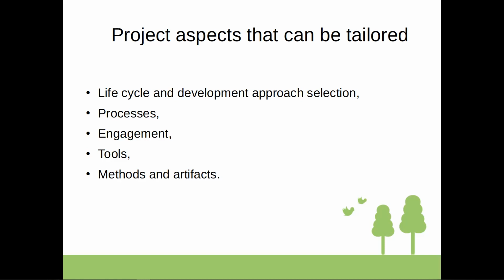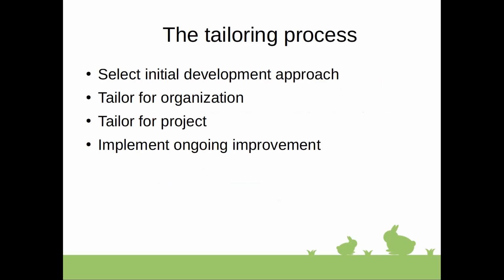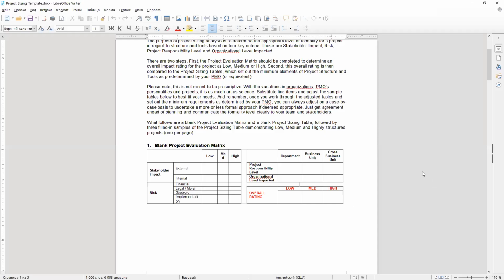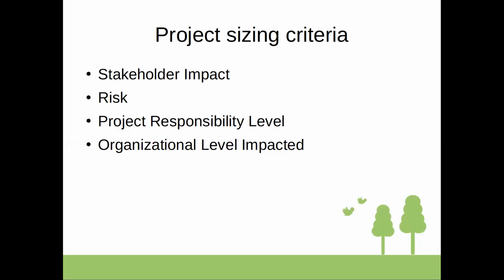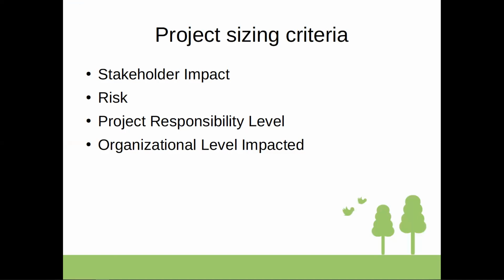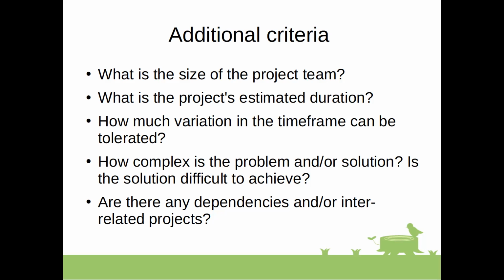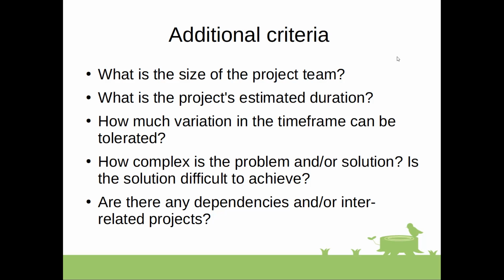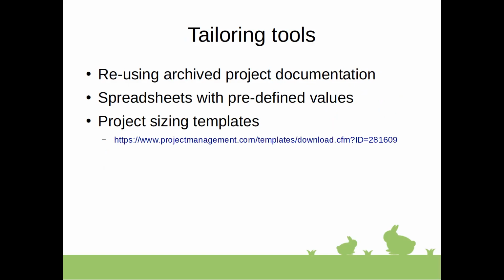PM Tricks - Project sizing tools and techniques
Session 03. What is project sizing and project tailoring based on PMBOK 7th edition.